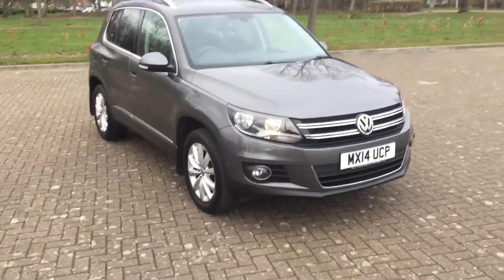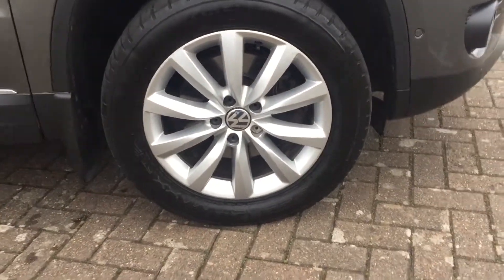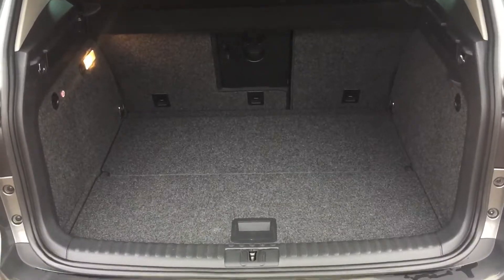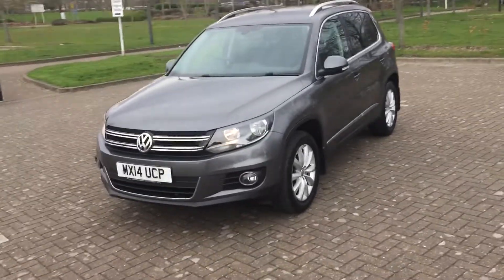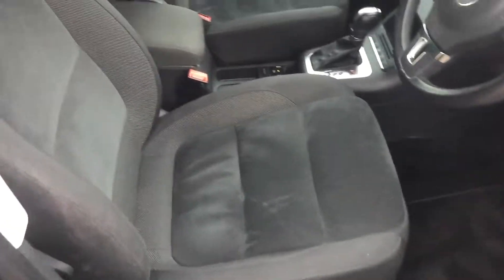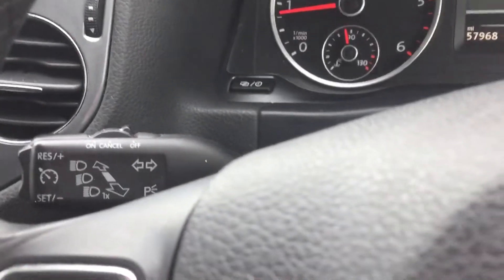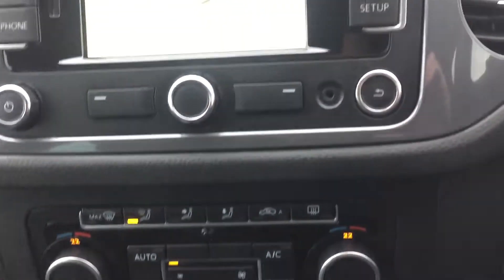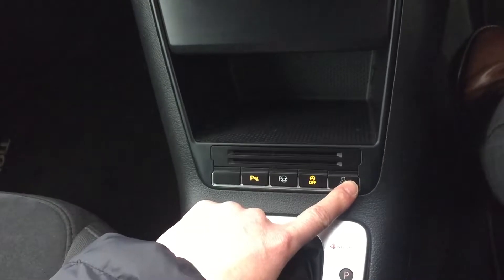14 Reg VW Tiguan 2.0 Tdi Match 4 Motion